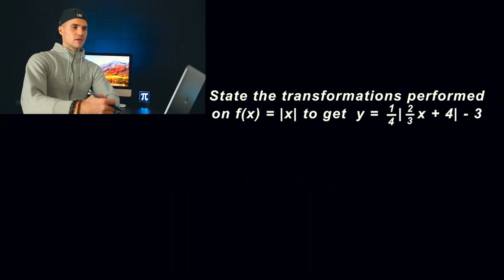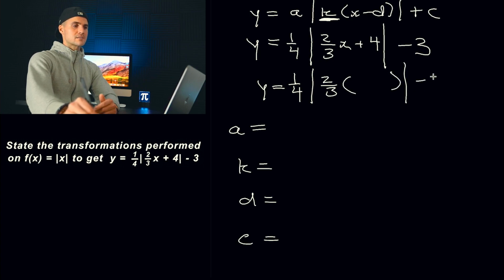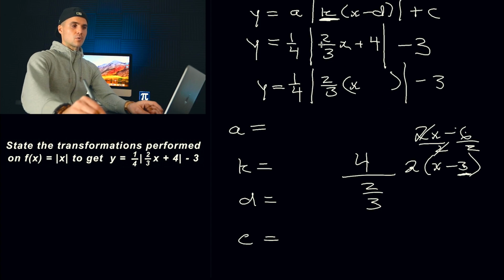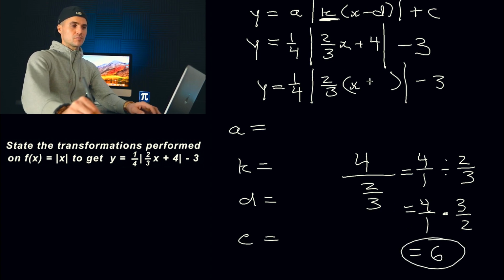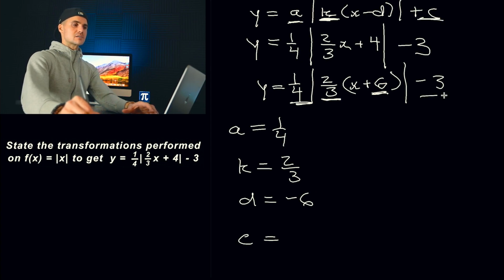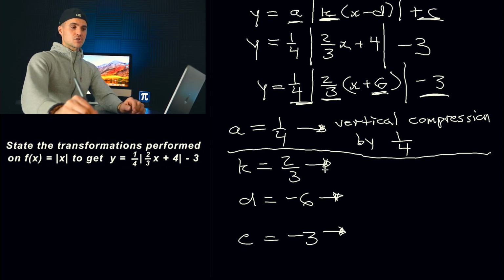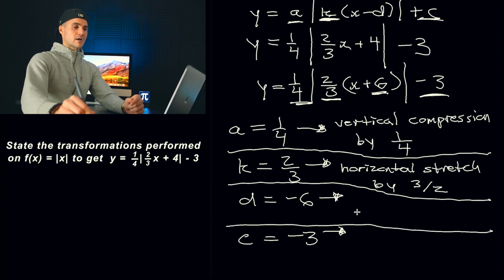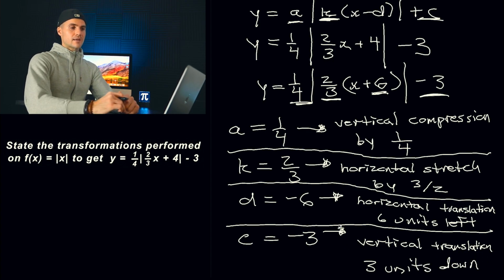Graphing with Transformations (Absolute Value Function)